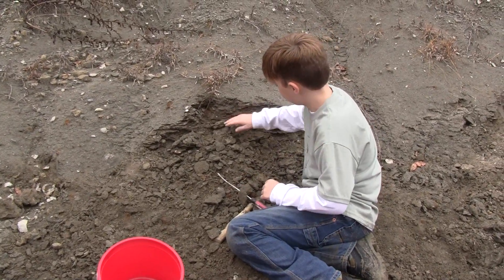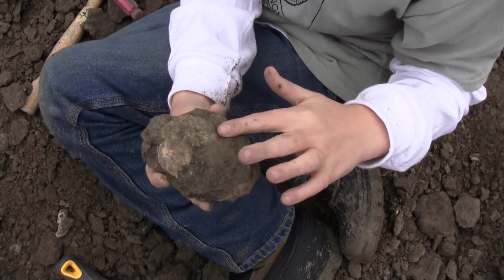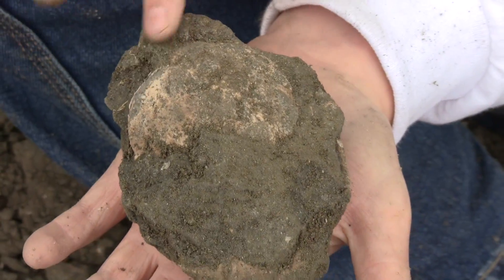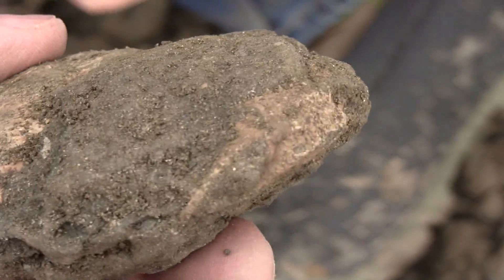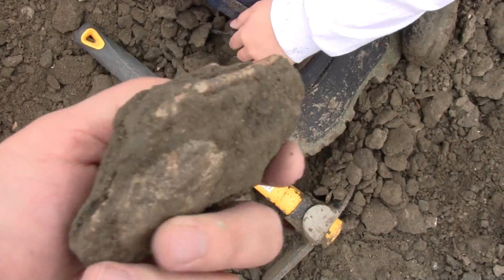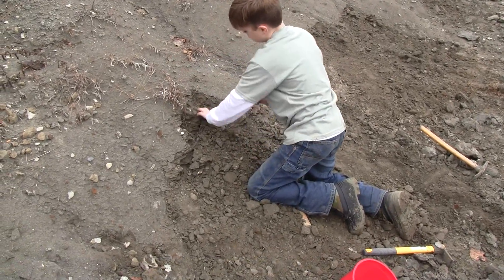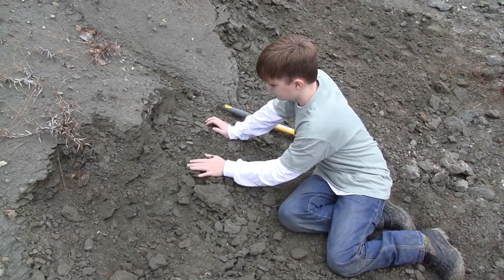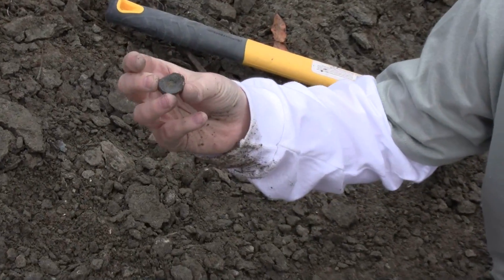Riley the Paleontologist - Blue Springs Fossil Dig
Riley the Paleontologist goes on a dig in Blue Springs, MS near Tupelo.  Riley finds crabs, exogyra (clams), and ever a vertebrea from either a shark or a type of stingray.